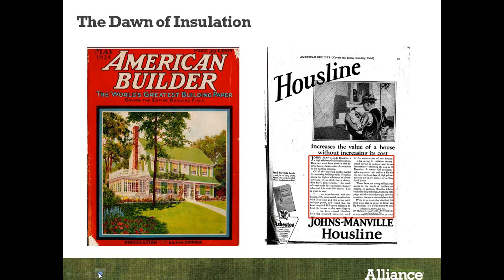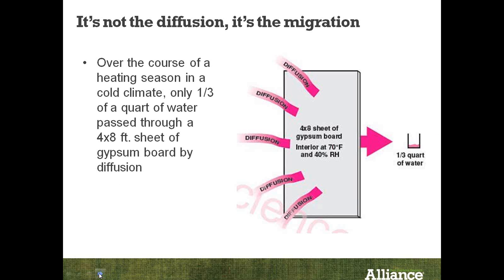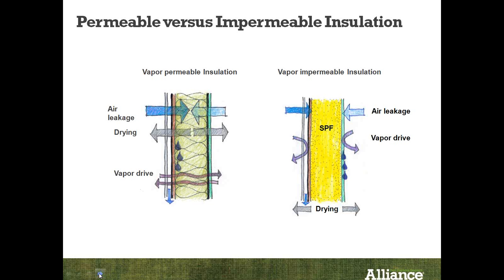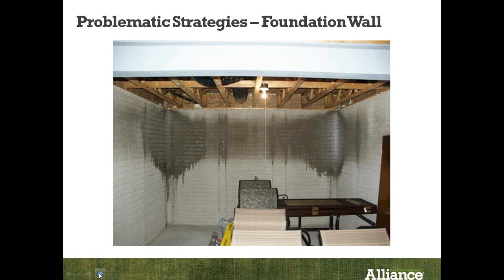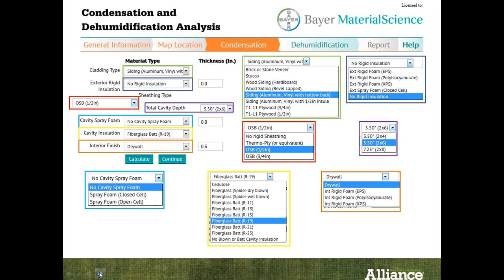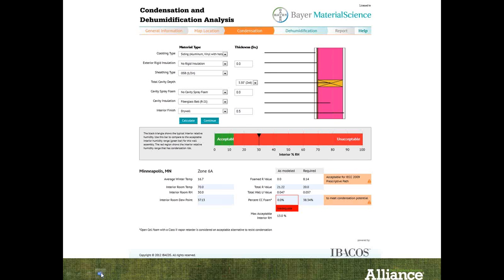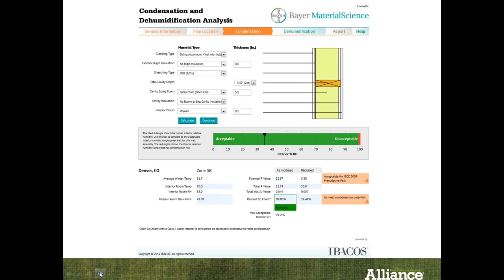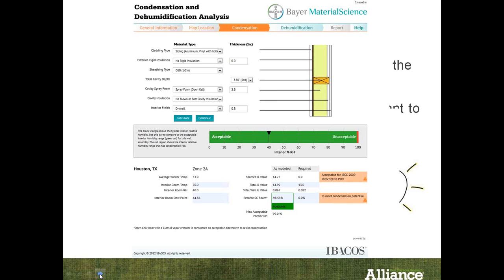Behind Closed Walls-Condensation Problems and Prevention - 9-18-14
Wall systems have gotten complicated. It’s like fine tuning a recipe – getting the right balance of ingredients to push the envelope on energy performance without sacrificing durability. Codes tell you what to achieve, but not how to get there. How much insulation is enough? What types and combinations work best in your climate zone? What framing and cladding should you use? What ventilation will complement your assembly?

These are just some of the variables to consider. Unfortunately, unlike great chefs, homebuilders don’t have the opportunity to experiment until they get it right, and a bad recipe can come back to bite them in the ass months and years down the road.

IBACOS and Bayer MaterialScience offered up some insights and tools that can help you become a master chef - whether or not spray foam is on the menu.

During this webinar from September 18, 2014, Anthony Grisolia, IBACOS' Director of Product Innovation, shared some crucial info for understanding condensation, showed real world examples of wall systems that have fallen flat in the field, and explained how to head off problems.

He was joined by Martins Pecholcs, Regional Account Manager for Bayer, who demonstrated a web-based tool designed to take the guess work out of wall assemblies and help builders assess their condensation potential before making costly mistakes. (This is no WUFI)

Attendees learned:
How the tool puts building science evaluation at your fingertips – with a user friendly, graphic interface
How performance and risk can be recalculated in seconds based on changes to the assembly
The enhancements we have in mind and share your own ideas